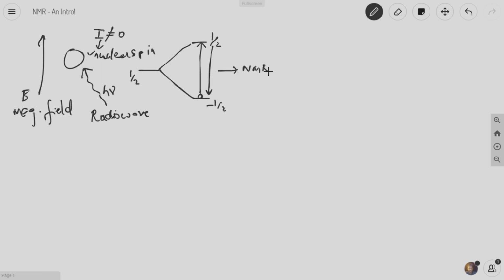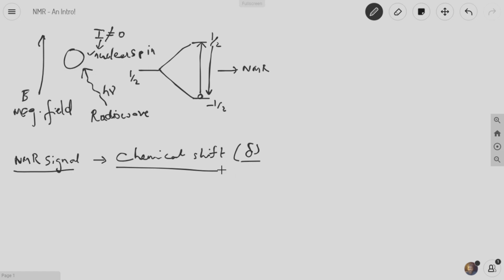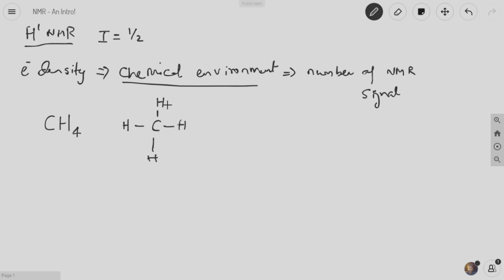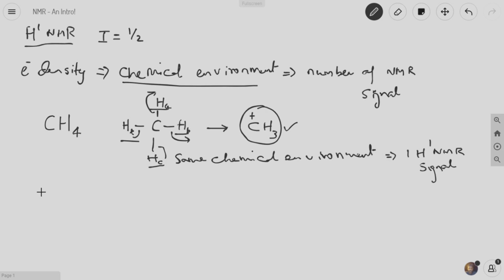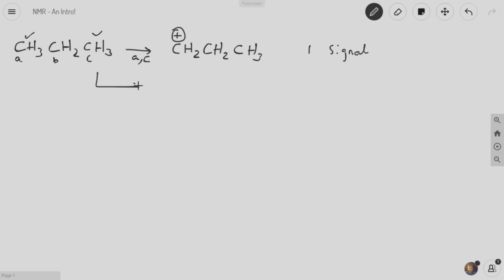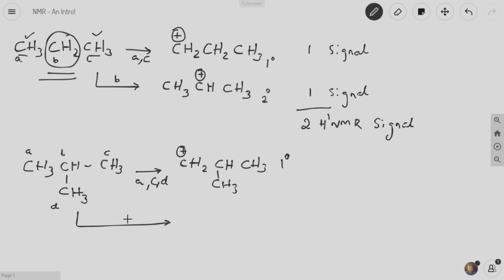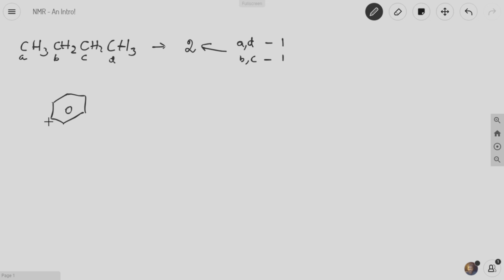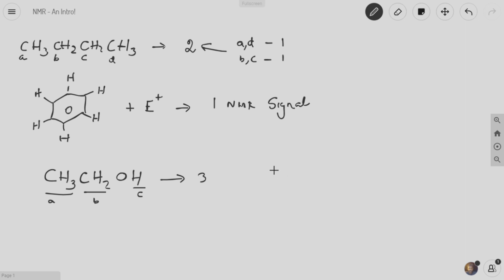Basic of NMR part - 1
Video describes the basic of NMR spectroscopy and discuss about the signal count with easy examples.